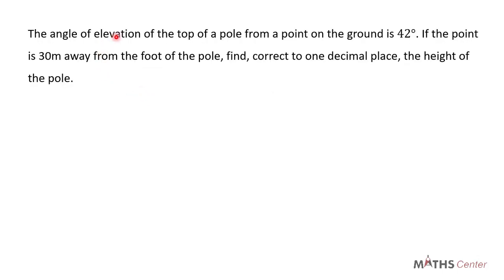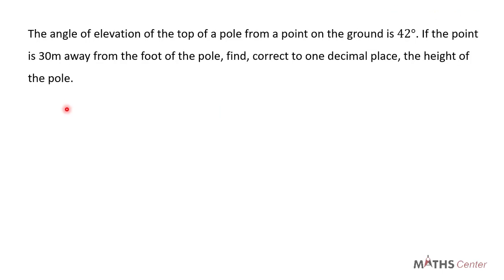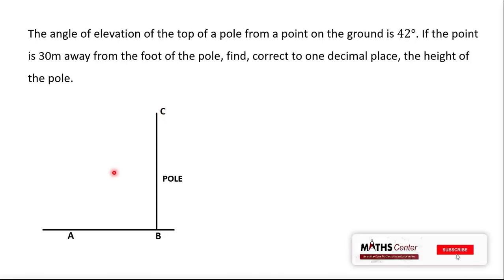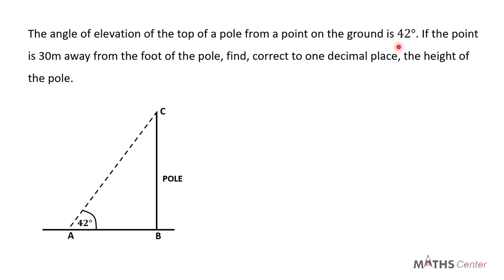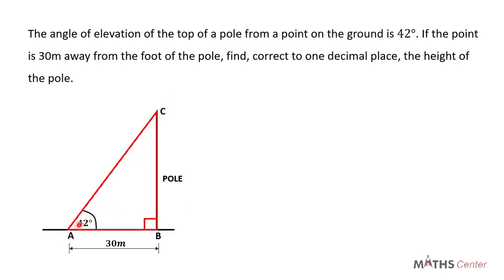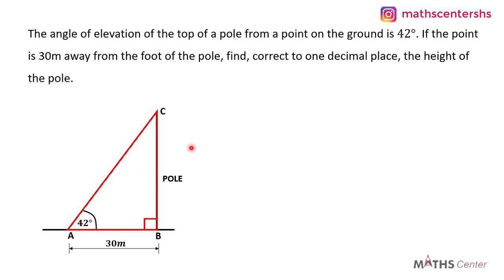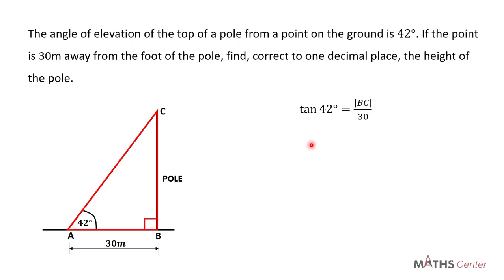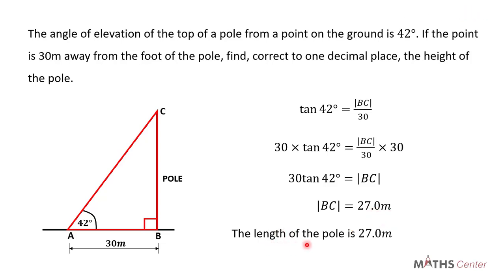Bearings | Distance Bearing Problems | Likely Examination Questions | Maths Center